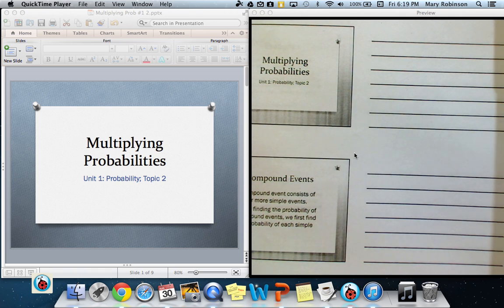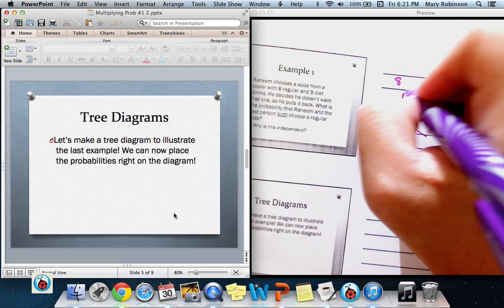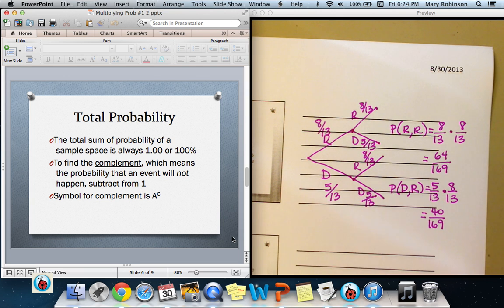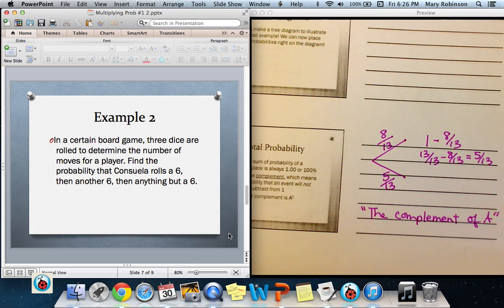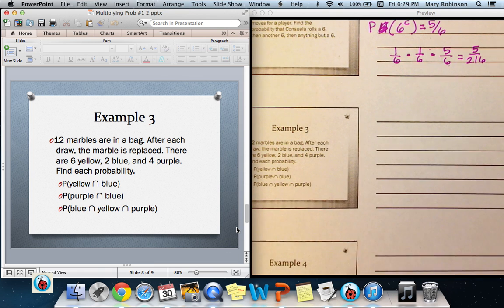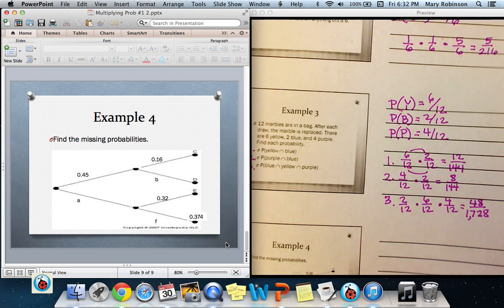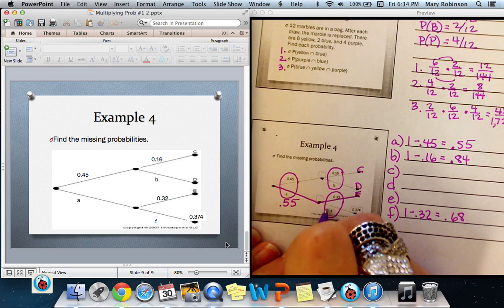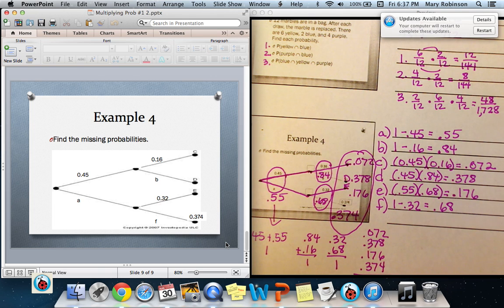Multiplying Probabilities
Math 2: Probability Unit: Topic 2: Conditional Probability and Multiplication Rule: Part 1: Multiplying Probability